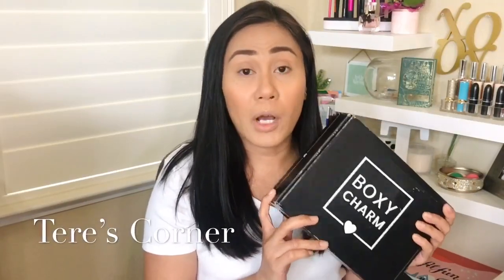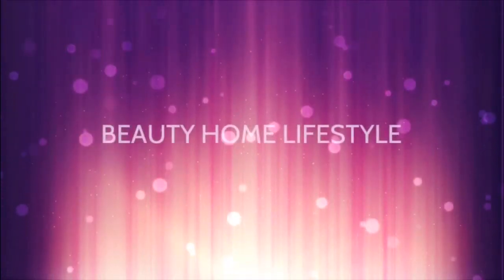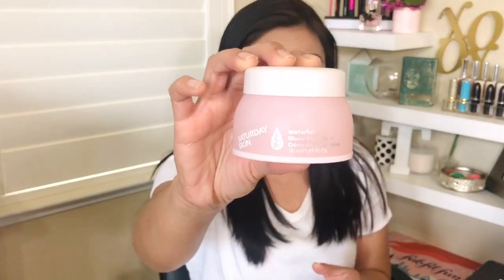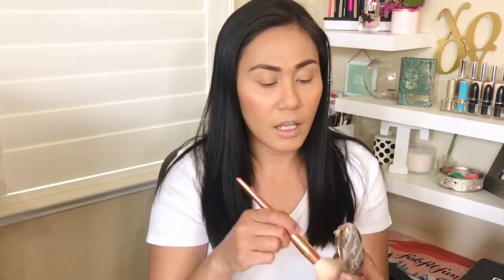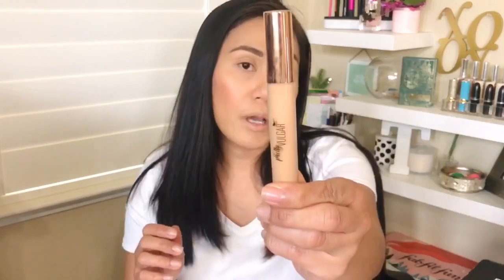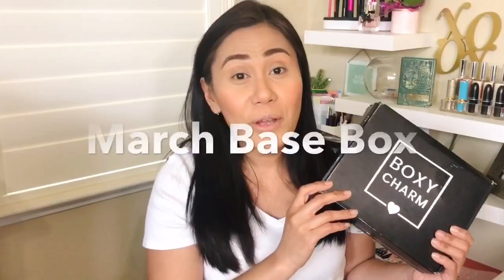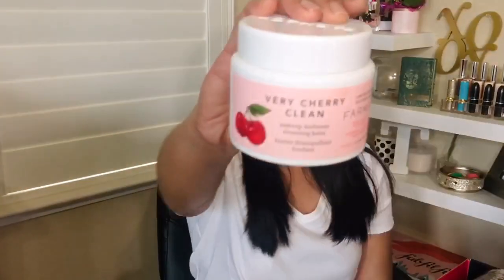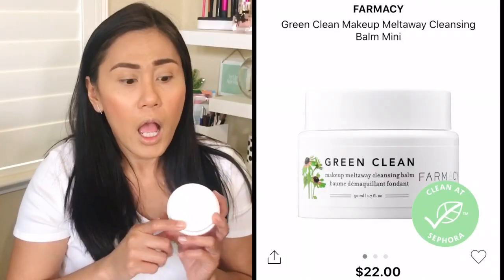March Boxycharm Base Box Unboxing | Try-on And Review | $289 value!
This is the Boxycharm BASE box for March 2020.  The Boxycharm base box is a $25 monthly subscription where you can get 5 full size makeup and skincare products with a value of over $120!

I think this box was amazing this month!